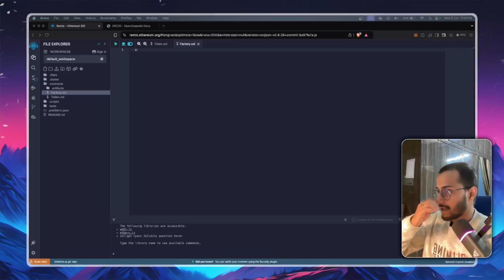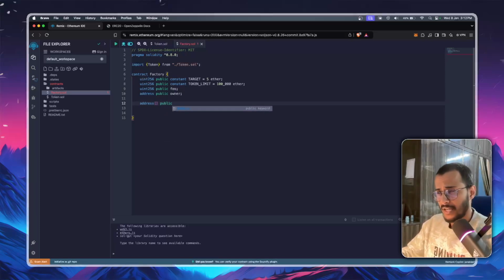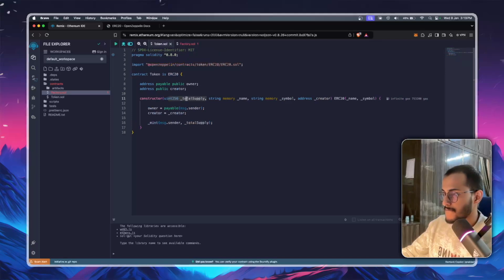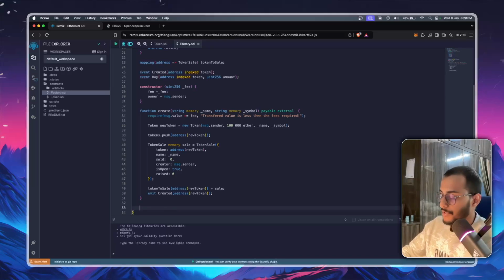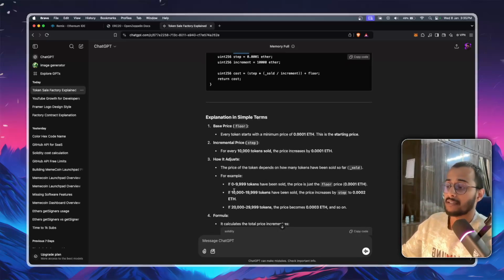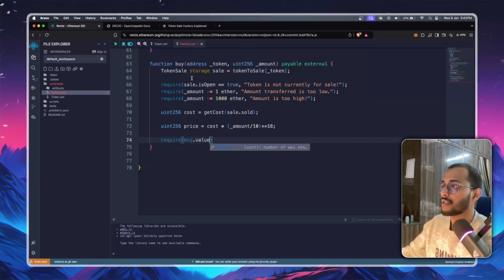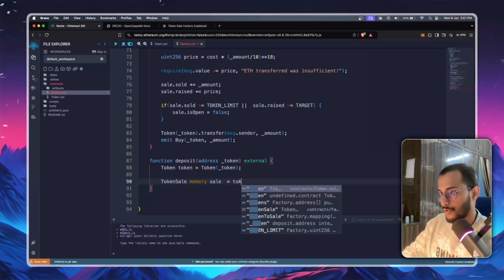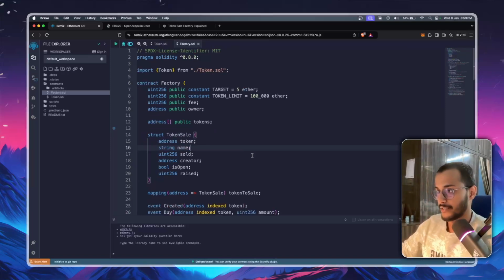Pt.- 2: Writing Complete Smart Contract From Scratch | Blockchain | Solidity | Hardhat | NextJs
Welcome to Part 1 of our series on building a MemeCoin Launchpad from scratch! 🚀 In this video, we dive into the exciting world of blockchain development using Solidity for smart contract creation, Hardhat for deployment and testing, and React.js with Next.js for the frontend.

🔑 What You'll Learn:

Writing and deploying the first version of your MemeCoin smart contract using Hardhat.
Structuring a scalable and user-friendly frontend with Next.js.
Whether you're a beginner or an experienced developer exploring Web3, this tutorial will guide you step-by-step in creating a solid foundation for your launchpad project.

📍 Technologies Covered:

Solidity for Smart Contracts.
Hardhat for Blockchain Development.
React.js & Next.js for Frontend Development.